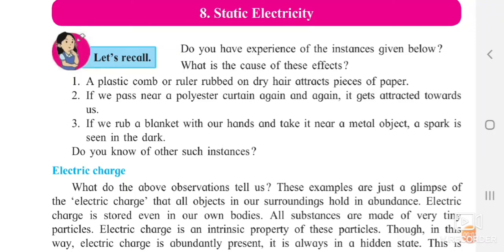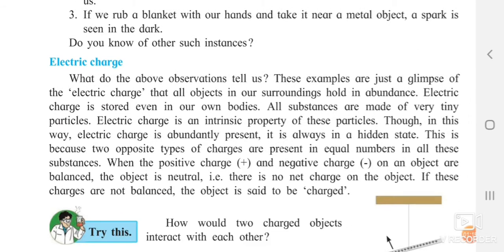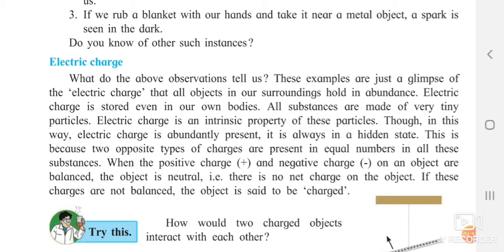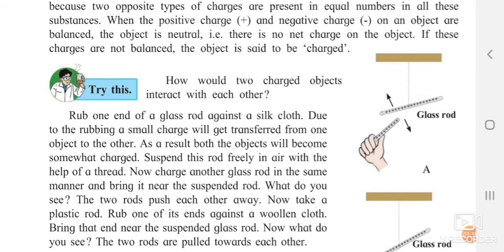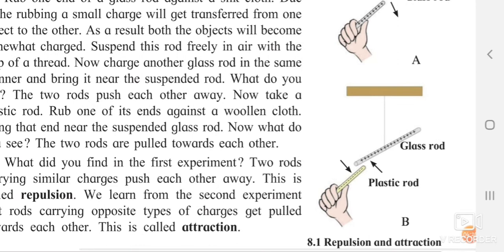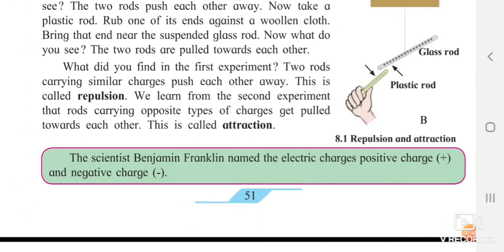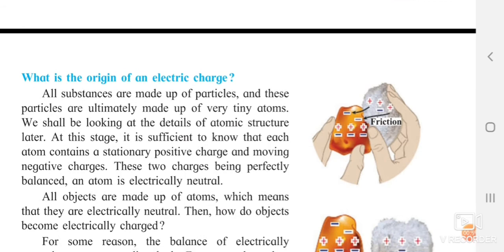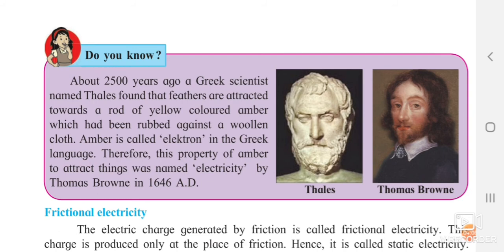7th std / Science / lesson no 8 / Static electricity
positive charge # negative charge # more information about static electricity